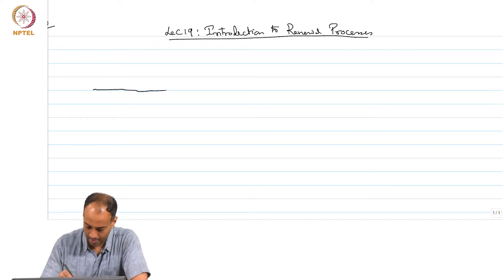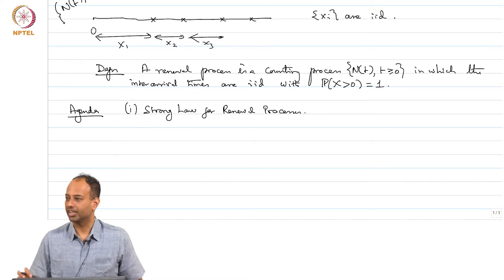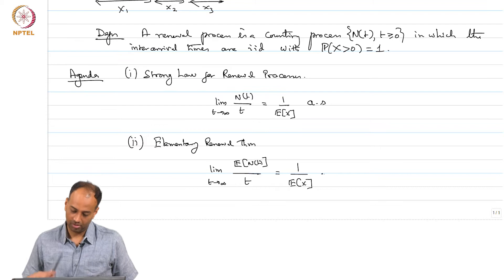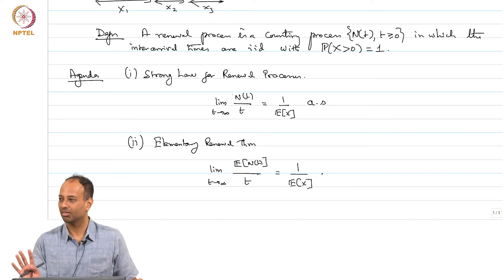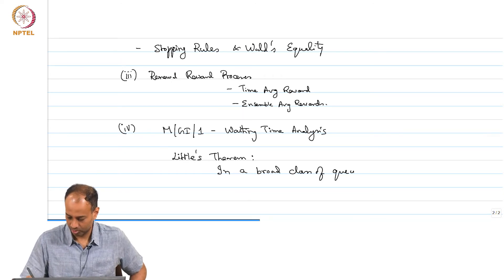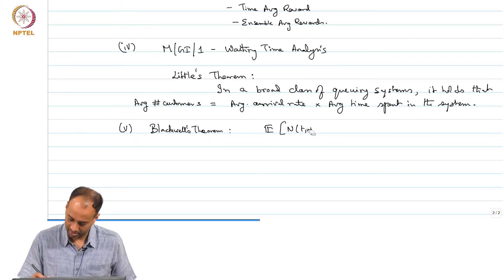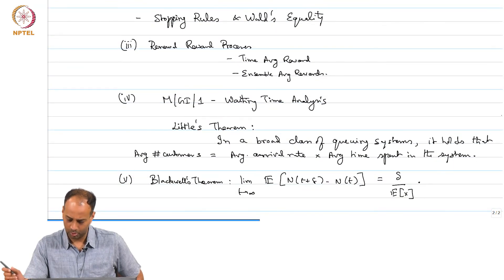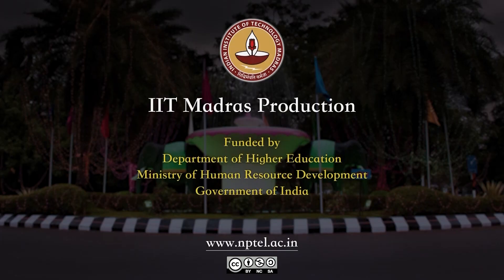mod03lec22 - Introduction to Renewal Processes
Introduction to Renewal Processes, strong law for renewal process, elementary renewal theorem, Ergodic process, renewal reward processes, Little's theorem, Blackwell's theorem